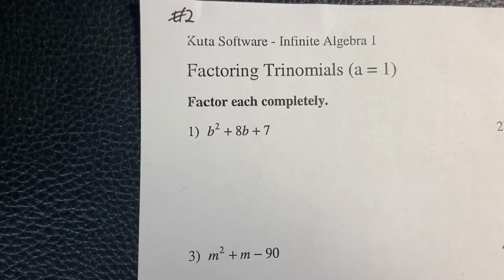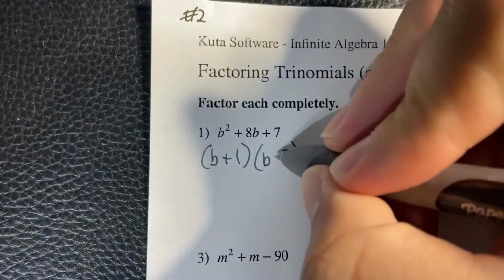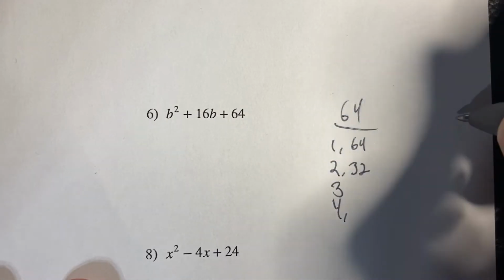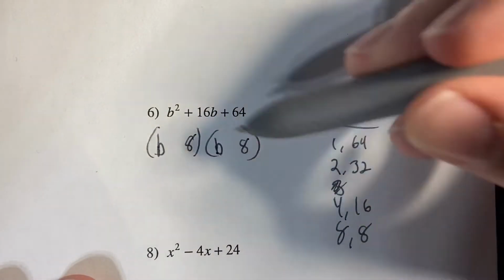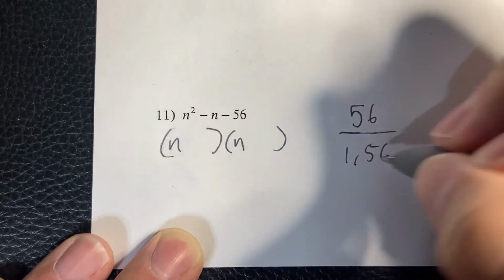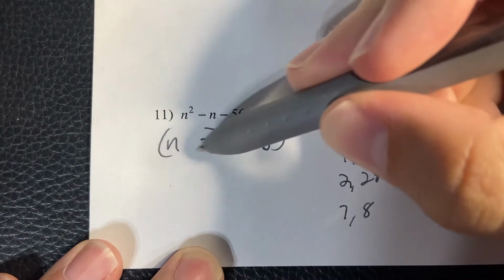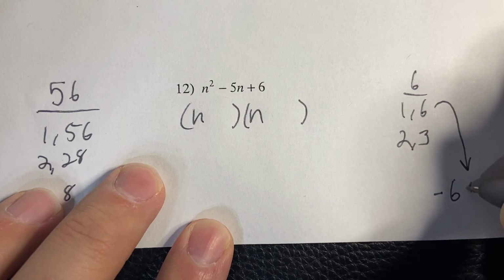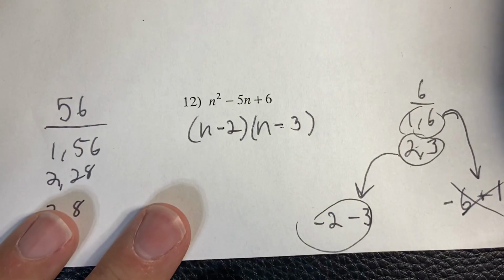Basic Factoring Examples